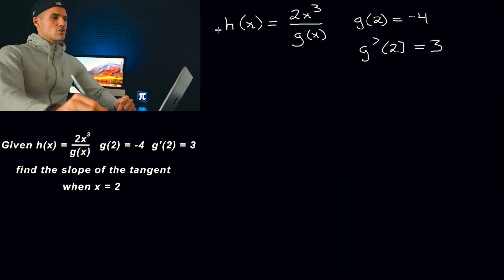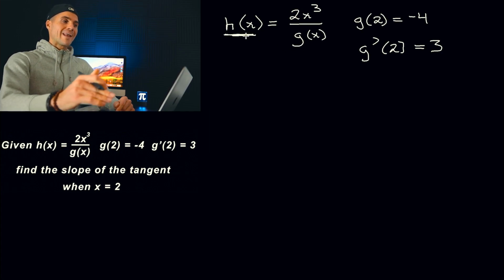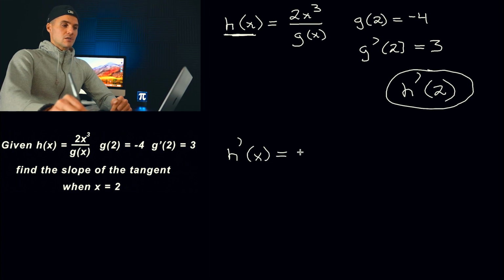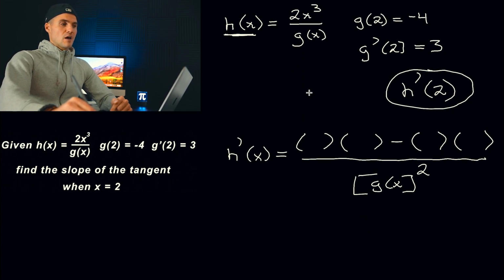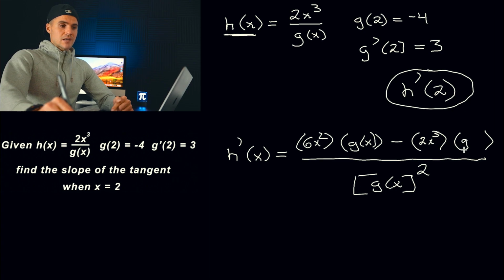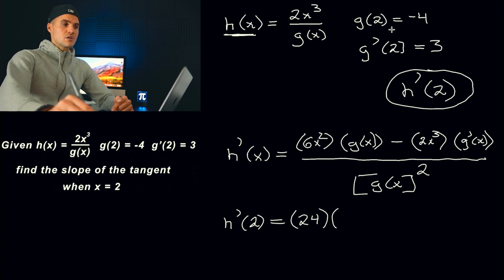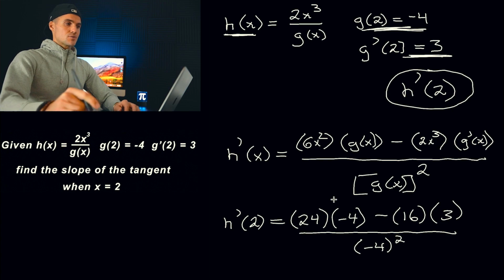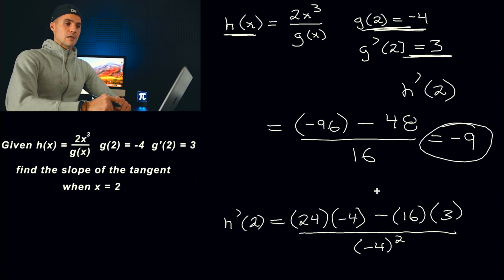Thinking Problem with the Quotient Rule - MCV4U Grade 12 Calculus and Vectors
Grade 9 Academic Math (MPM1D)